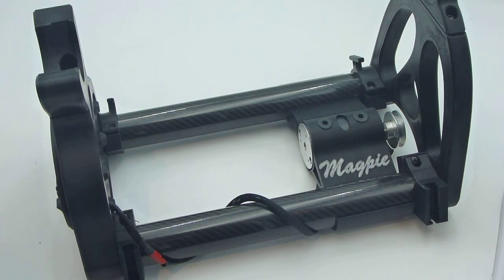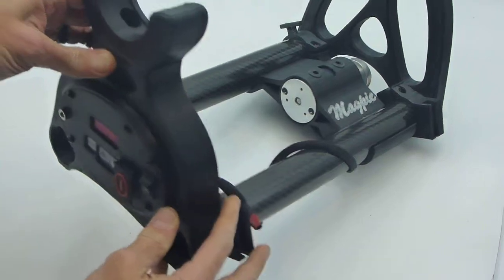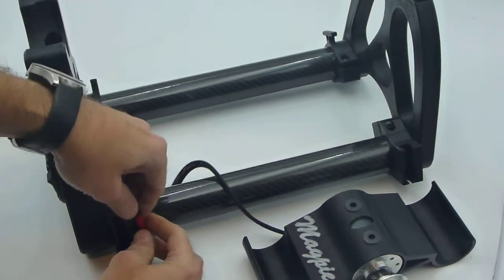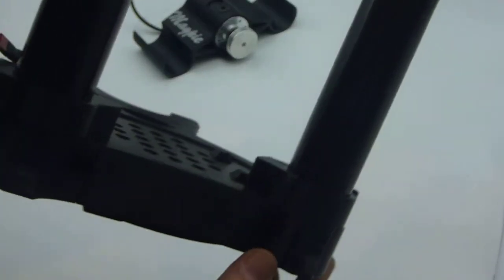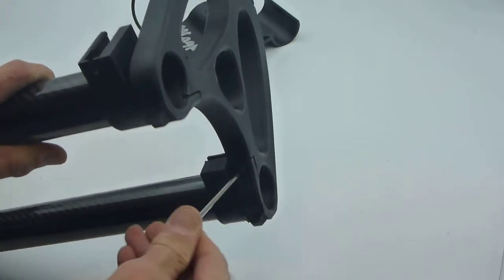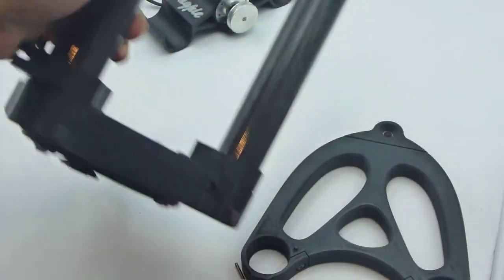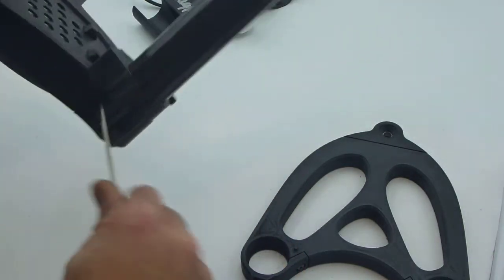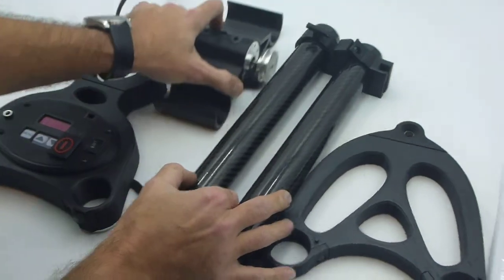Magpie Breakdown for flat pack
Taking Magpie down into its flat pack form

DaedalusSpinningWheels.com